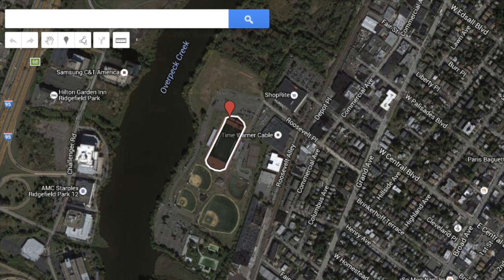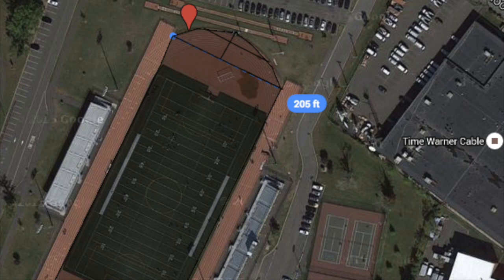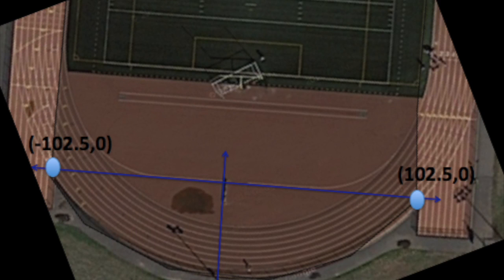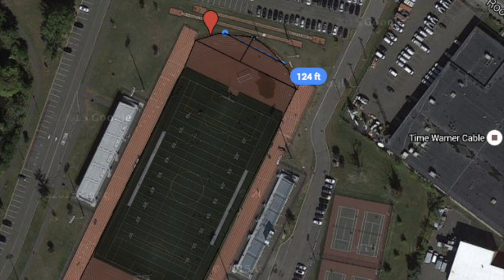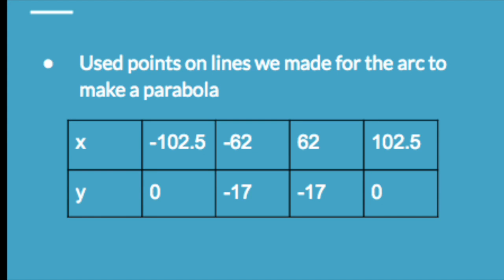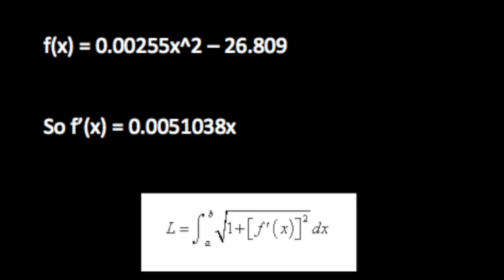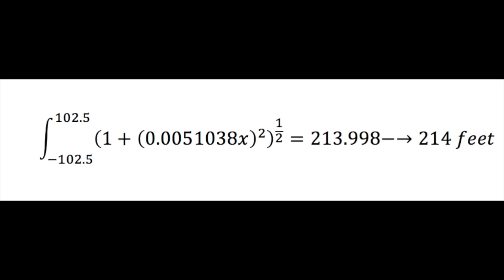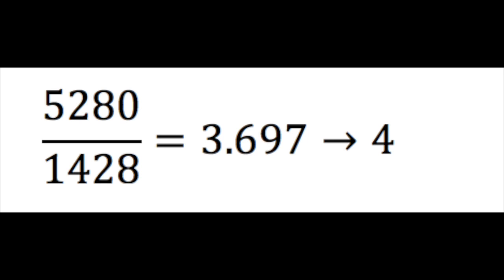Arc Length Project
This video is about Arc Length Project
Hee Jin Choi and Meryl Pookkattu